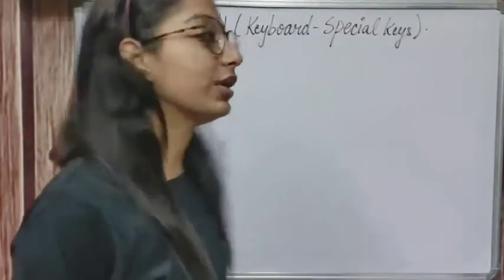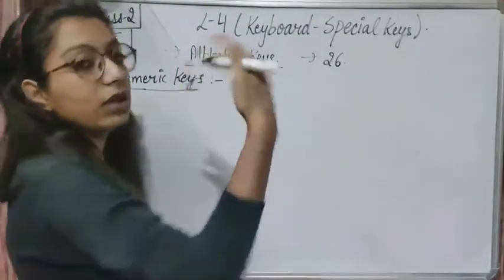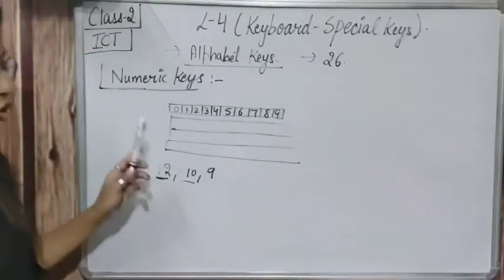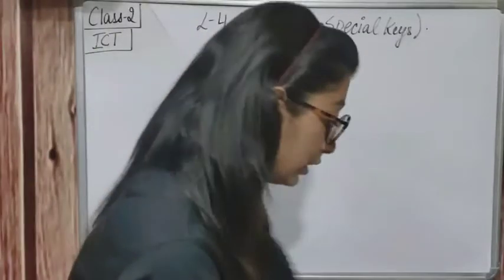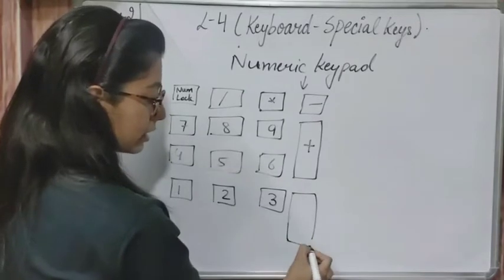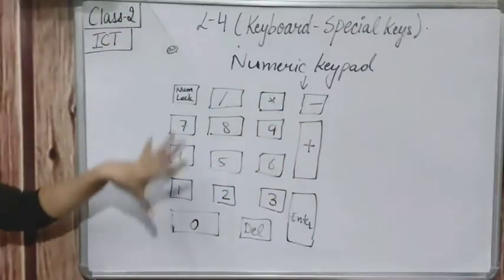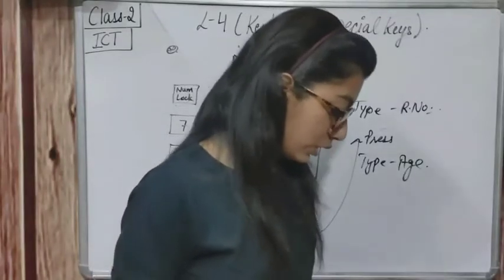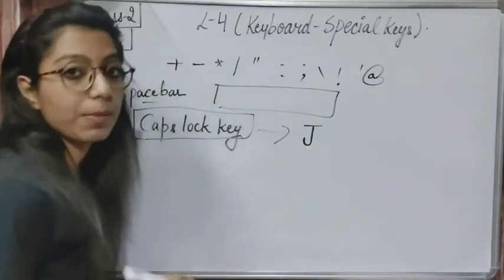Class 2 ICT session of L-4 keyboard - special keys